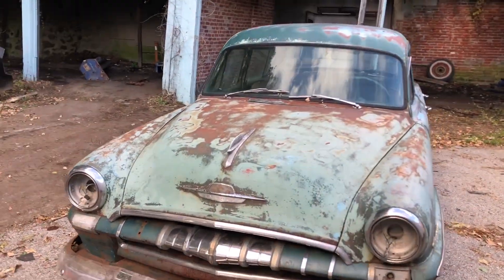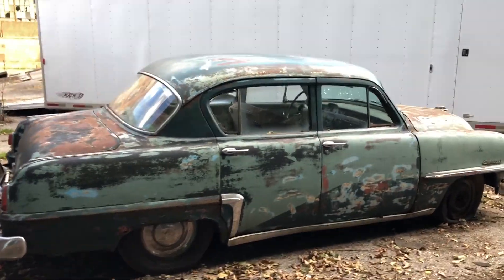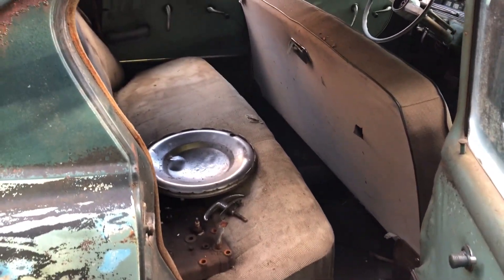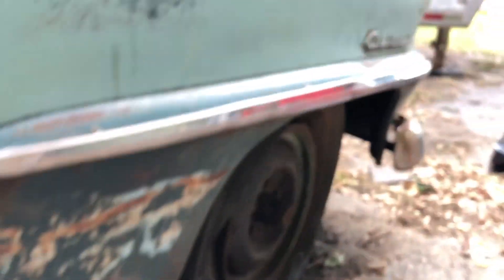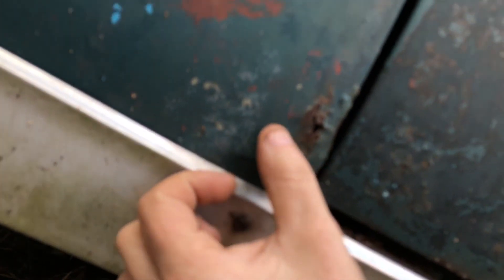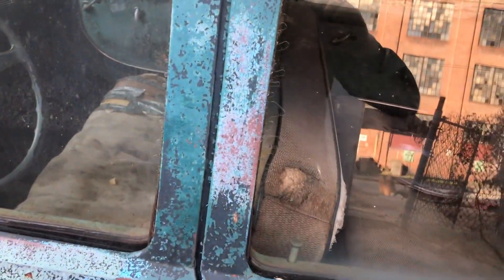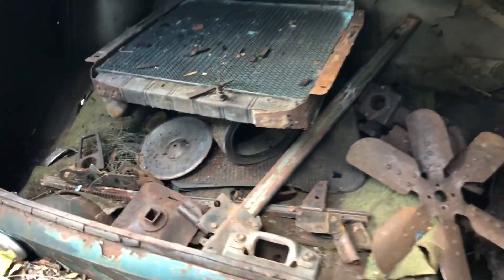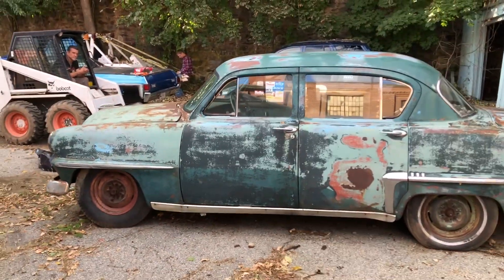1953 Plymouth Cranbrook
1953 Plymouth Cranbrook